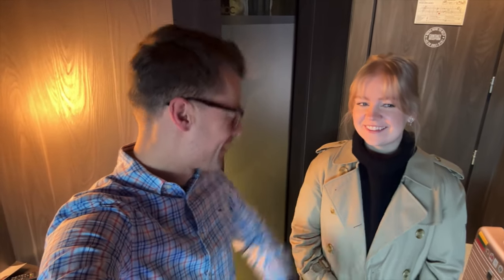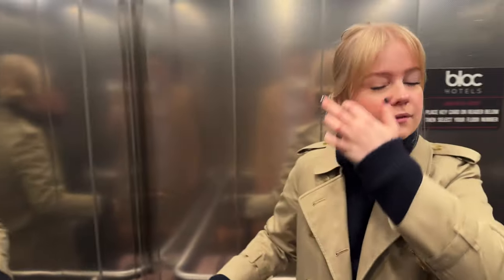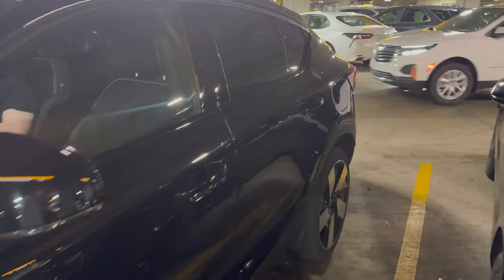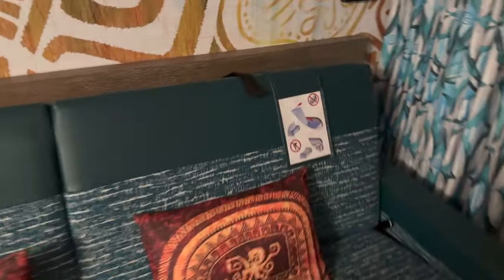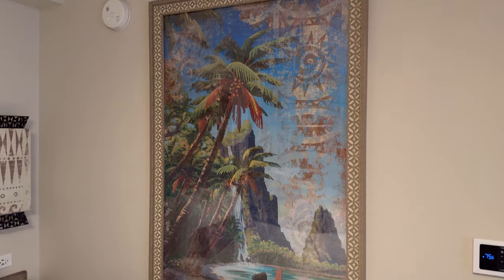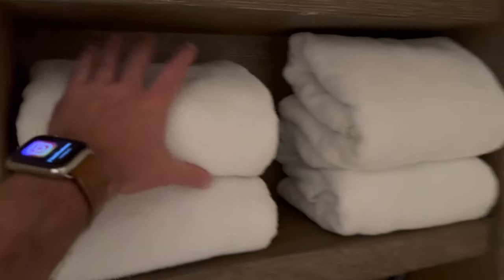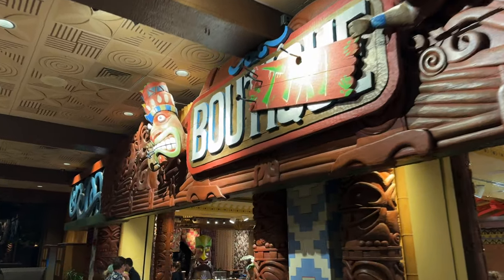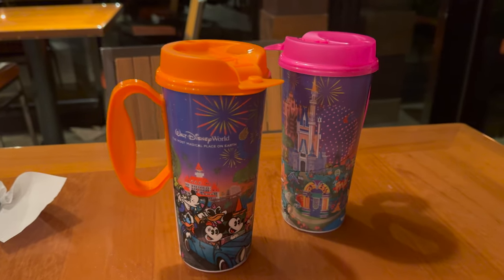Walt Disney World Travel Day Vlog - Episode 1 - Polynesian Resort Check In & Room Tour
Oh Hello! Welcome back to Richard Vlogs Disney! It's travel day again! Join us as we begin our journey for this great trip with a mix of Disney World and Disney Cruise fun! It's also our chance to tick off a Disney Bucket List item as we check in to Disney's Polynesian Resort! We have a full room tour and finish the day by watching Happily Ever After from the beach! I hope you enjoy watching this vlog as much as I enjoyed filming it!

Hi I'm Richard, A lifelong Disney visitor turned Disney adult! I've decided to take my love for Disney and share it with all of you through these vlogs! We have so much planned we can't wait to show you!

-- Chapters --
0:00 - Intro, Bloc Hotel, Flight and Orlando Airport
06:00 - Arrival at Disney World & Polynesian Resort Arrival
08:36 - Polynesian Room Tour
17:02 - Boutiki merch tour and Captain Cooks
21:13 - Happily Ever After from the Poly Beach and Wrap up

Notes: All opinions in this video are those of us and do not represent the views or opinions of anyone related to The Walt Disney Company, British Airways or any other company involved. All footage used in this vlog has been shot by me on my iPhone unless otherwise stated. The into music is a clip of Steamboat Willie which the copyright is held by The Walt Disney Company.